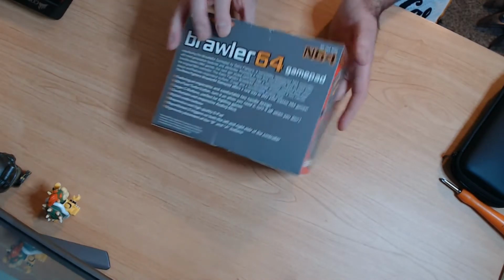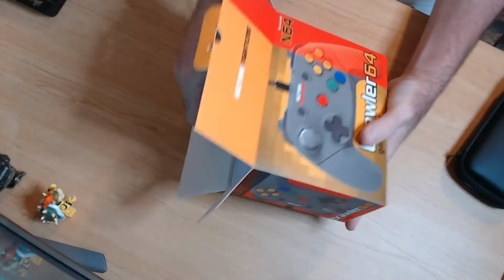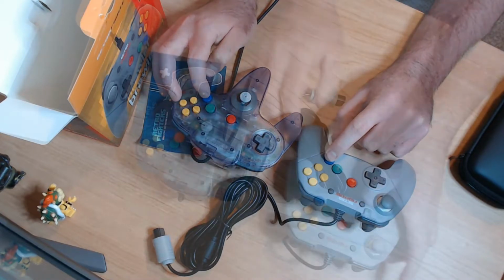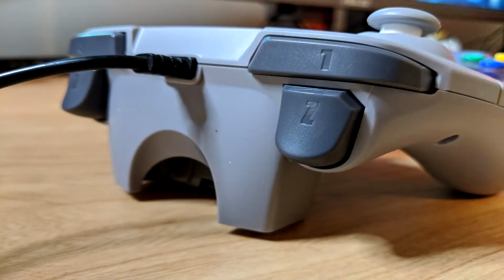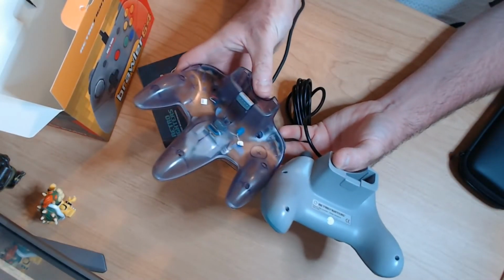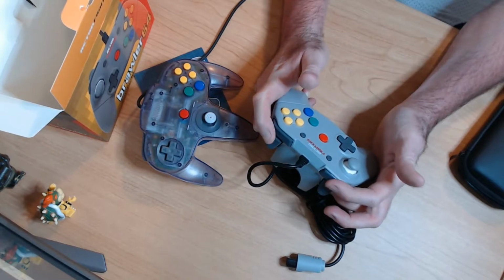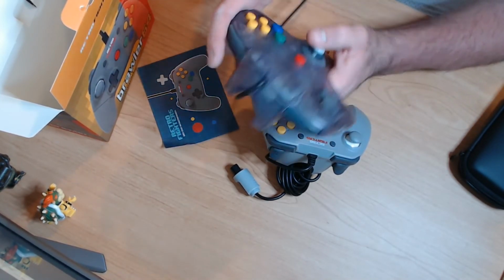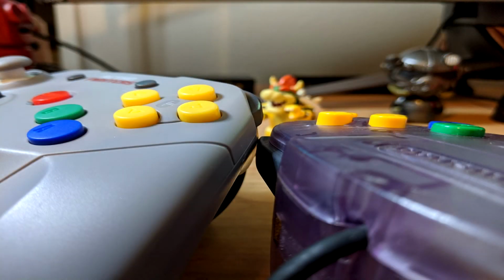A Modern N64 Controller : The Brawler 64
Let's take a look at the Brawler 64, a Modern controller for the Nintendo 64. The N64 is one of my favorite consoles. People seemed to hate the original controller, but I wasn't one of them. Retro Fighters has put a new modern and more ergonomic spin on the N64 Controller. What do you think? Do you have one? Do you like it?

For custom YouTube/Twitch banners, video intros, and outros try Fiverr.

Check out Hulu for 2 weeks free, on me! Plans start at $7.99 after 1st 2 weeks. Terms apply.